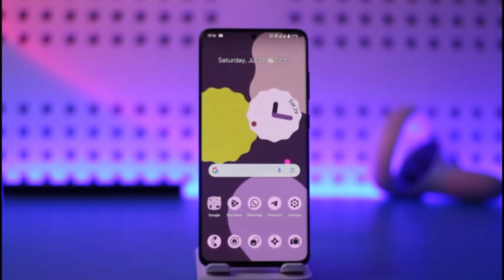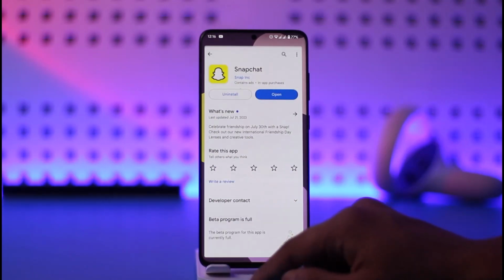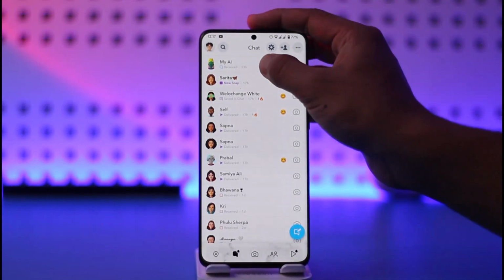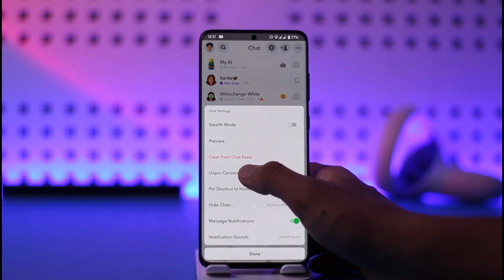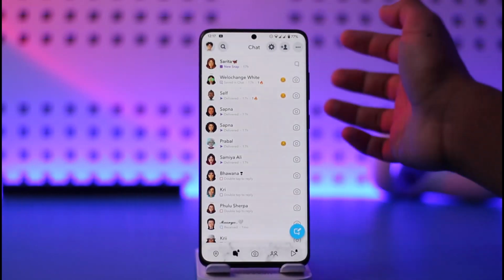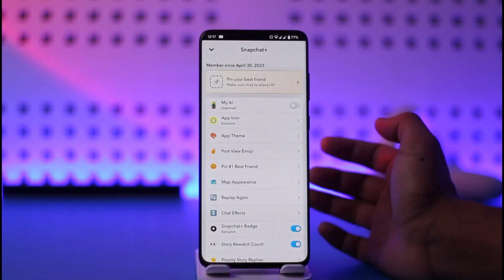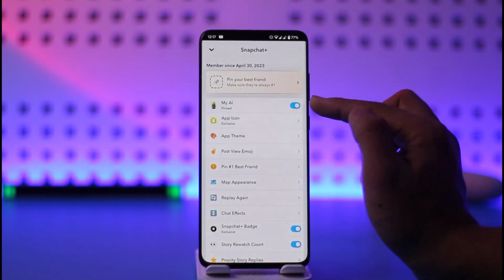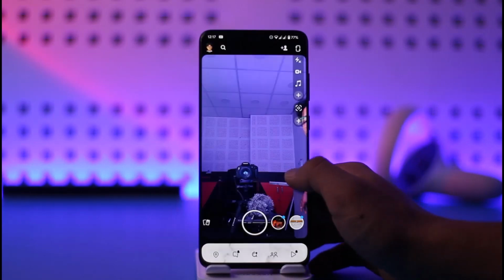How to Unpin My AI on Snapchat !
This video guides you through an easy step-by-step process to unpin My AI from Snapchat. So make sure to watch this video till the end.

~ Chapters:
0:00 Introduction
0:11 Unpin My AI
0:57 Conclusion